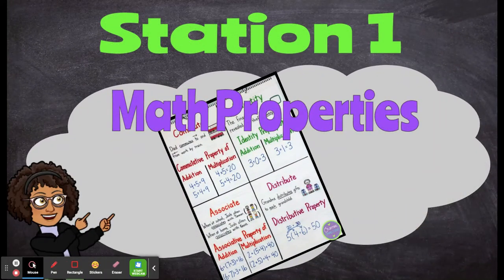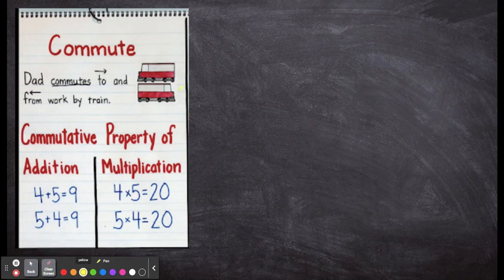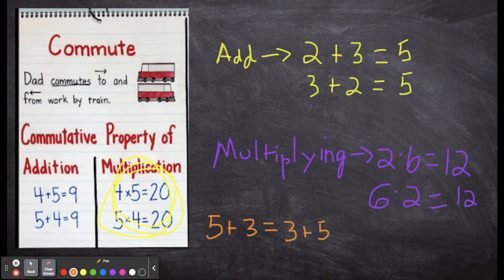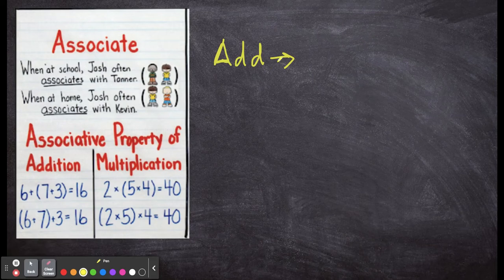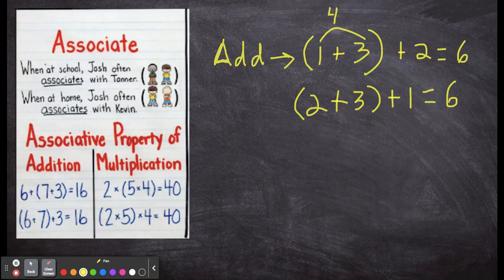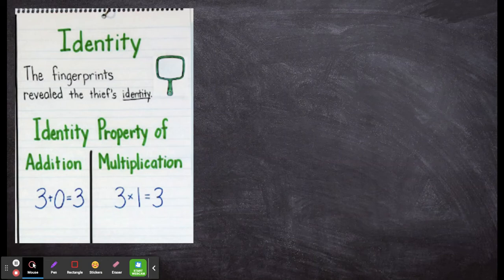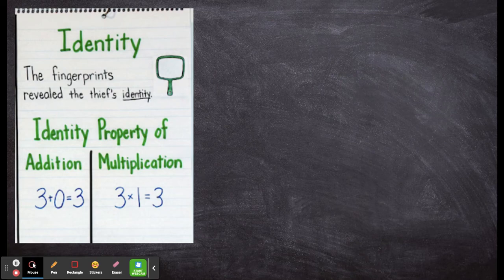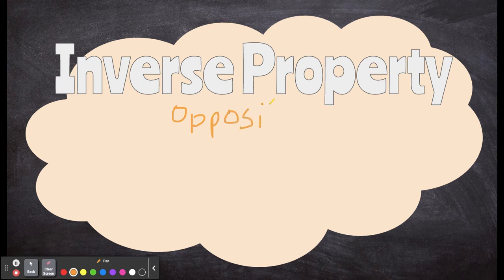Properties in Math - Google Slides